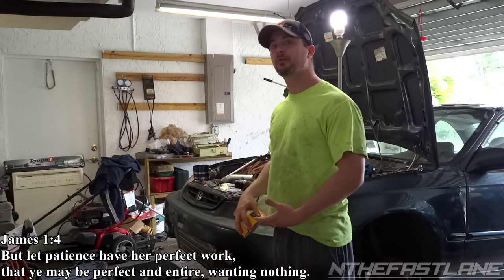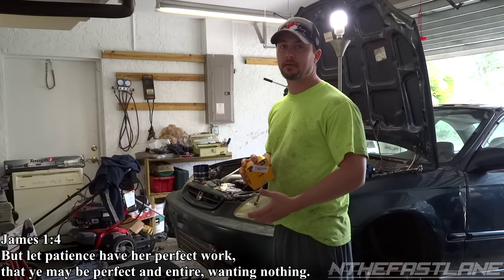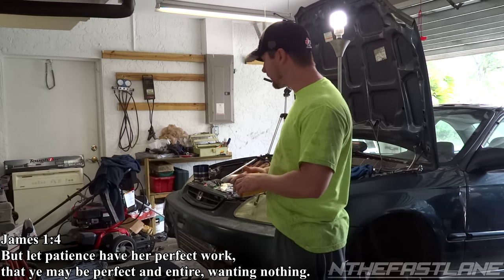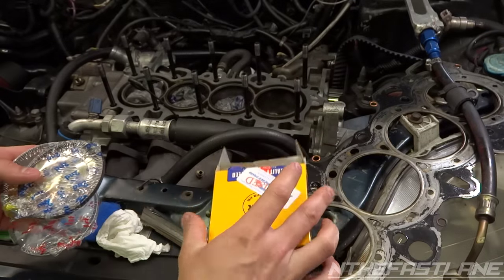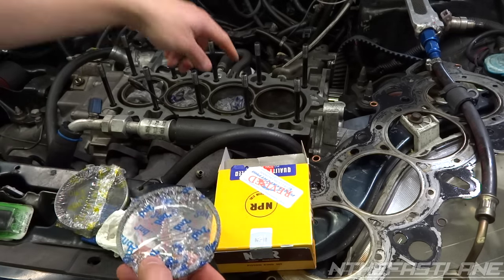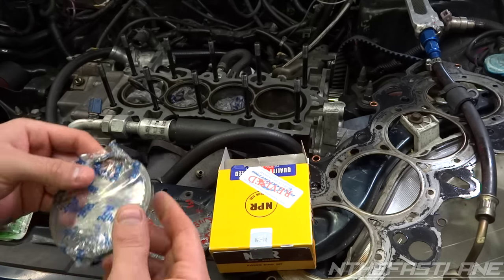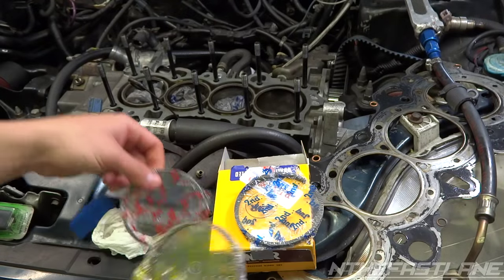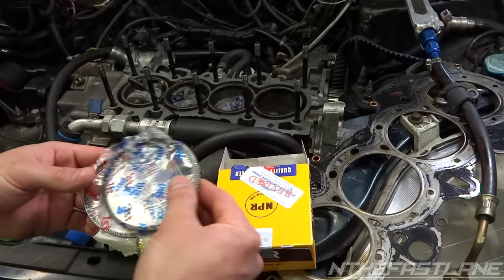▶️Clocking,Gapping & Installing Pistons Properly (Honda) "How To"🔧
▶️Clocking,Gapping & Installing Pistons Properly (Honda) "How To"🔧.I put this video together the day after I had to do a complete engine tear down, so pardon the longevity of the video, I was lacking a lot of sleep due to a overnight engine over haul.

I pretty much go over the basic need to know knowledge on how to properly clock,gap & install the piston into the cylinders on the majority of Honda's such as D,B,H & K-series, look to your manual for the correct clocking & gaping information as each vehicle can differ. Download my "Free" (Honda Torque Specs) App for Android